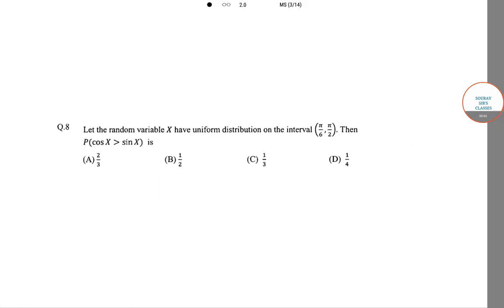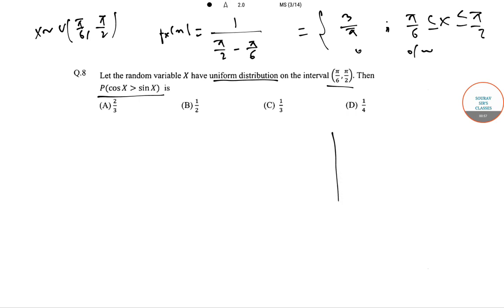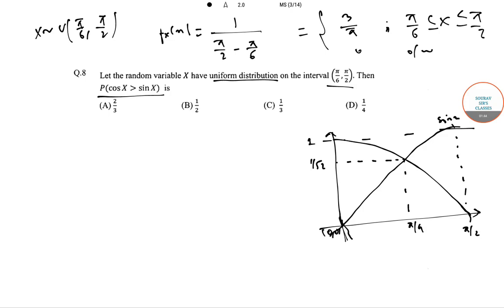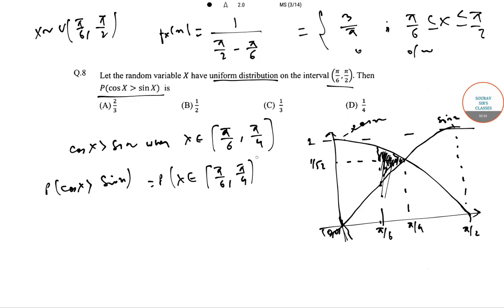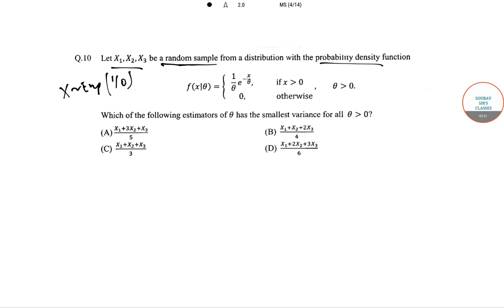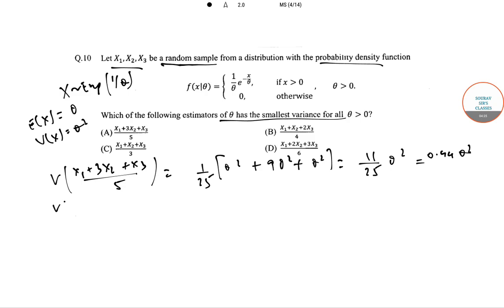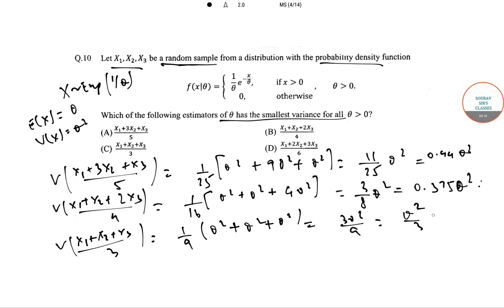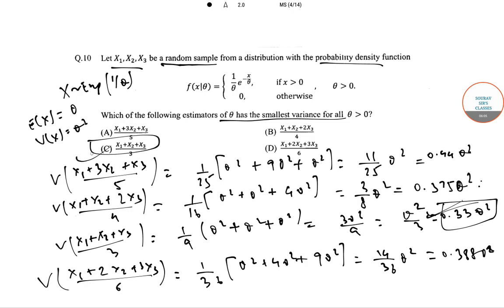IIT JAM 2017 MATHEMATICAL STATISTICS QUESTION PAPER SOLUTION WITH FULL AND DETAILED EXPLANATION.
# Exam Preparation # IIT JAM # Uniform Distribution # Random Variables # Probability Density Function # Numericals # MCQ # Trigonometry # Past Year Question Papers # Pattern # Solved Question Papers.

PAST YEAR SOLVED +SAMPLE PAPERS/TRICKS/MCQ/SHORT CUT/VIDEO LECTURES/LIVE + ONLINE CLASSES.

The Joint Admission Test for M.Sc. (JAM) is an admission test conducted every year for admission into Master of Science (M.Sc.) and other post-graduate science programs at the Indian Institutes of Technology (IITs), Indian Institute of Science (IISc, Bangalore), Indian Institutes of Science Education and Research (IISERs) and other top Indian institutes like National Institutes of Technology (NITs), NISER Bhubaneshwar etc. IITs and IISc are institutions of national importance and are well known, the world over, for quality education in engineering, science & technology and research in frontier areas. The aim of IITs and IISc is to build a sound foundation of knowledge, pursue excellence and enhance creativity in an intellectually stimulating environment. The vibrant academic ambience and well-equipped research infrastructure of IISc & IITs motivate the students to pursue Research and Development careers in frontier areas of basic sciences as well as interdisciplinary areas of science and technology.